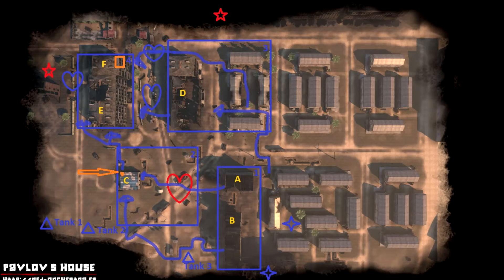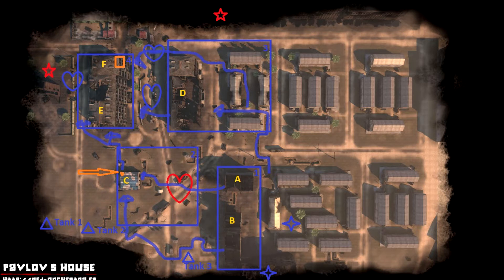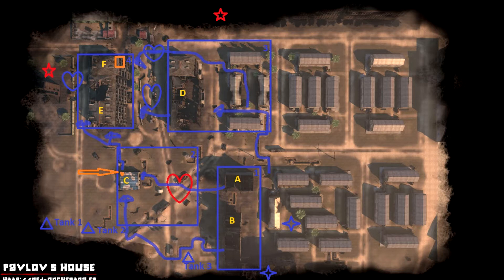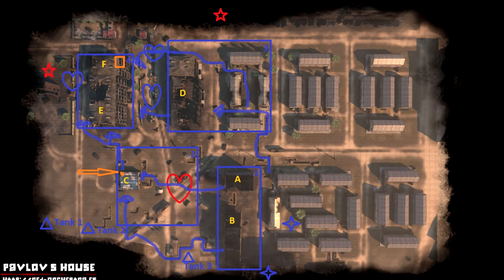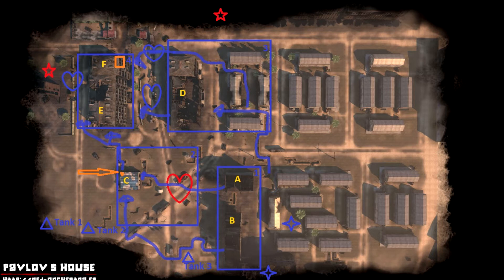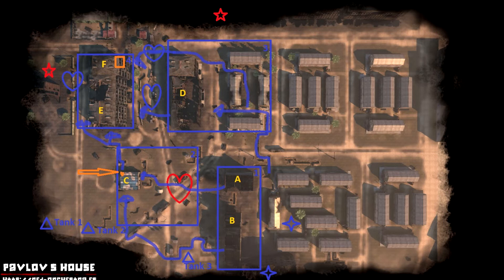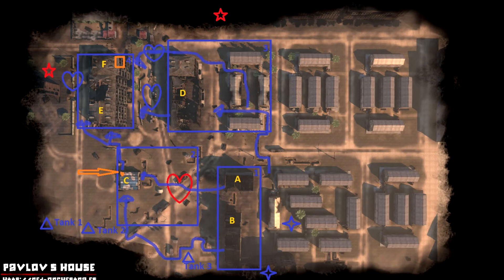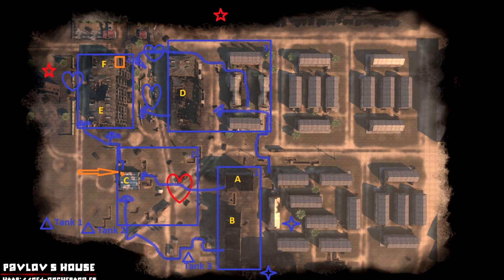Red Orchestra 2 - How to Attack Pavlov's House as the Germans V 2.0. Part1.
Red Orchestra 2 multiplayer gameplay with Gen Sir Anthony C H Melchett Nr.53